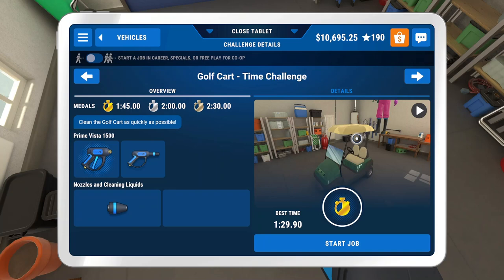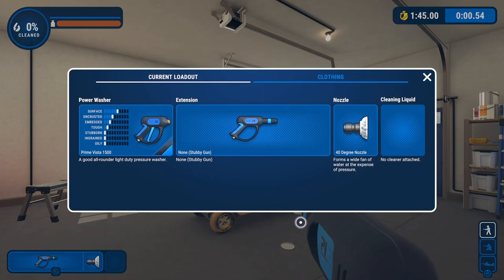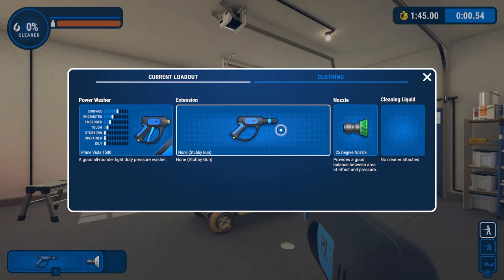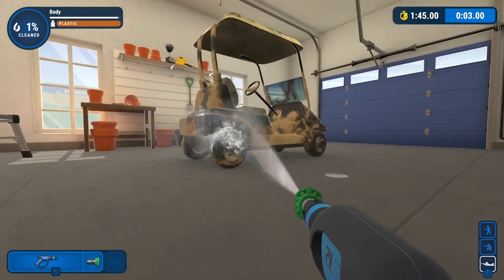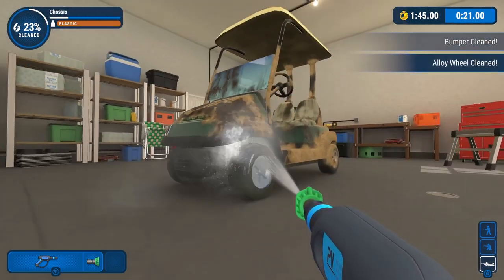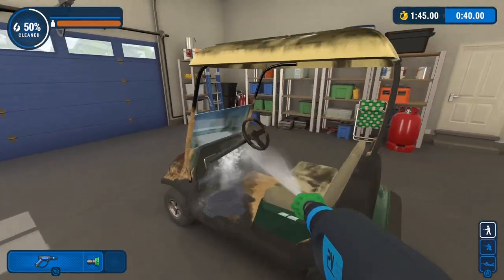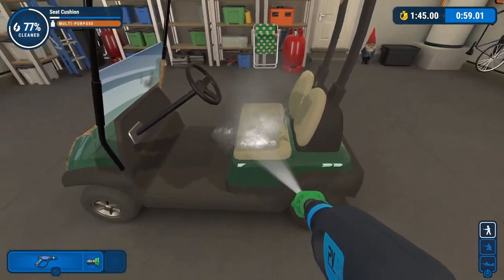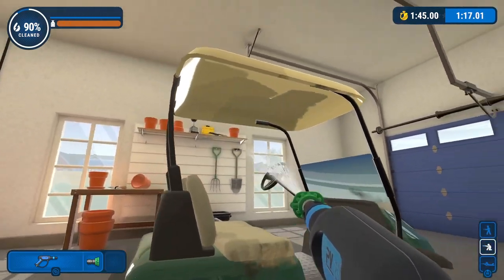PowerWash Simulator Golf Cart Time Challenge Gold Medal Strategy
In this video, I explain my strategy to gold medal the Golf Cart Time Challenge. Hope it helps.